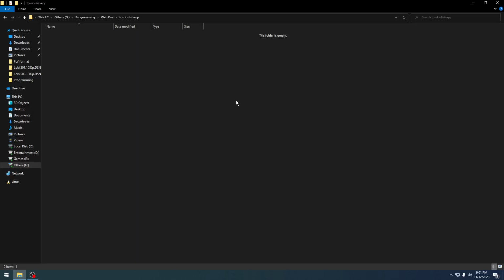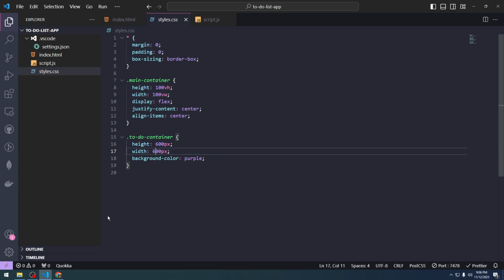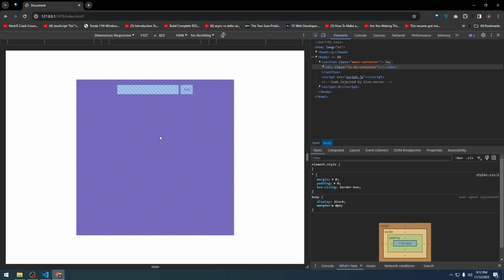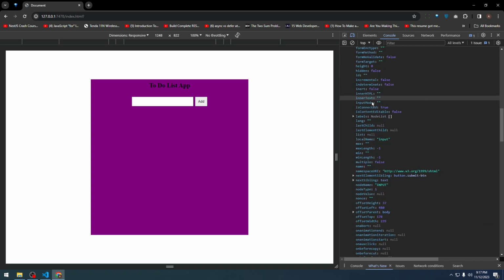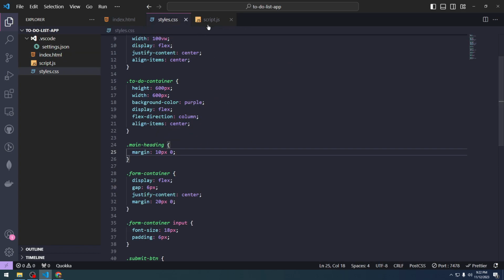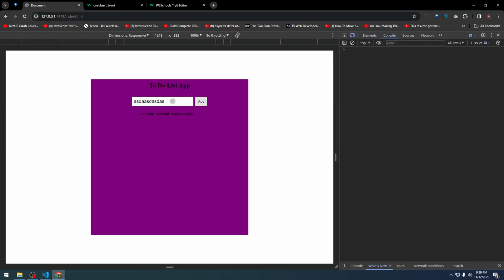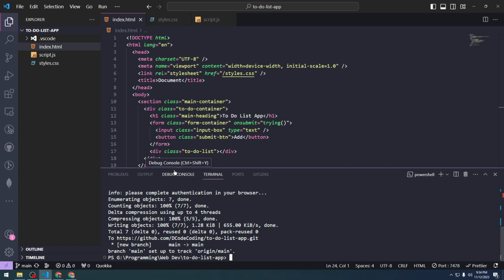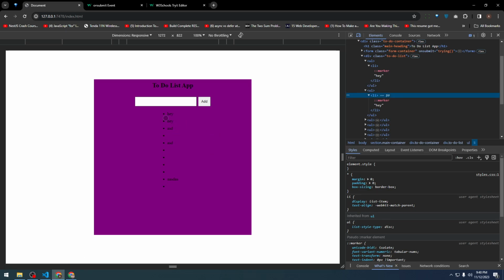JavaScript 13 -- Let's create a JavaScript To-Do-List app (Part - 1)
Hello everyone, we should've actually built project in Html/Css and JavaScript sooner than this. I'm sorry I couldn't deliver it faster. Here's the first part of the To-Do-List app we've been talking about I did the basic design and then the adding function was done. I've added it to the github as well. Here's the link for github  -